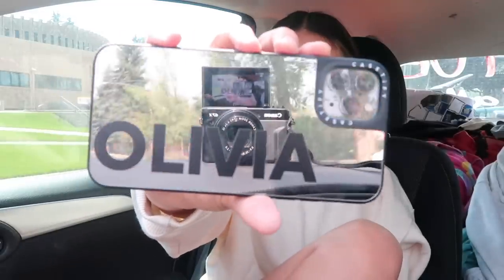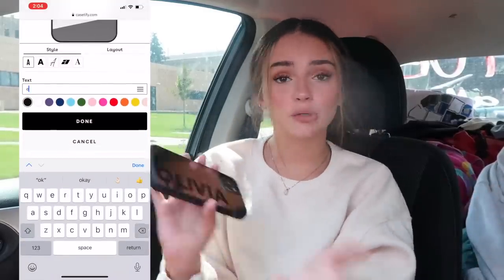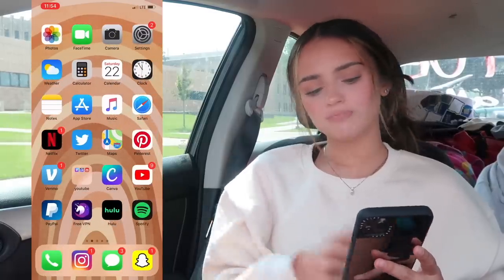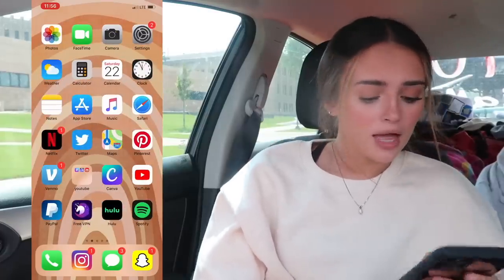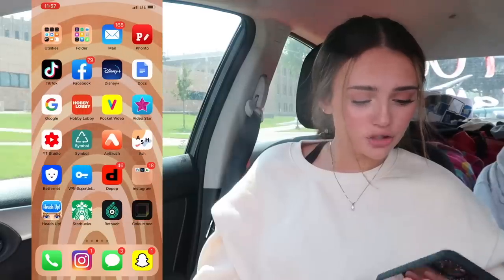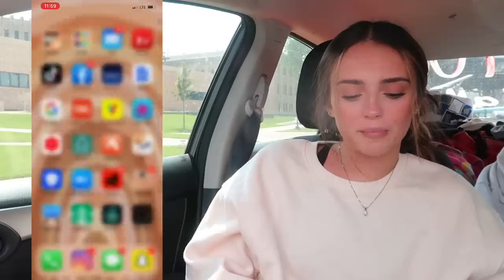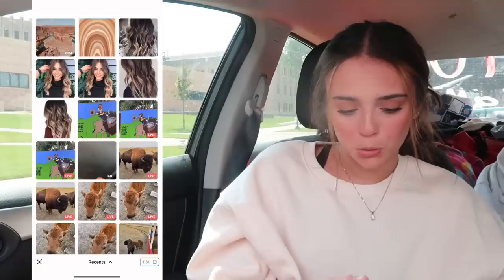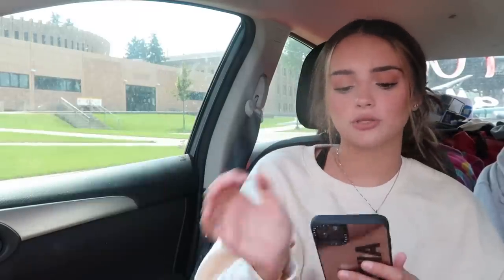whats on my iPhone 11 Pro max 2020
hey guys!

sub count: 181,835 THANK YOU SO MUCH